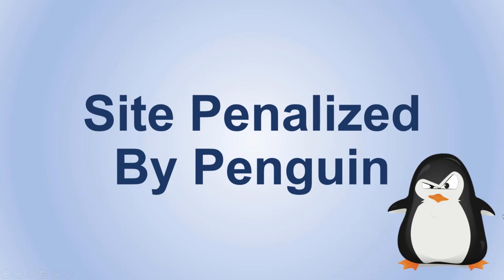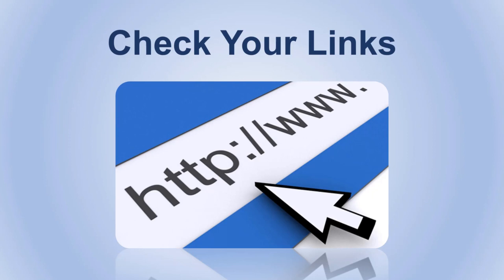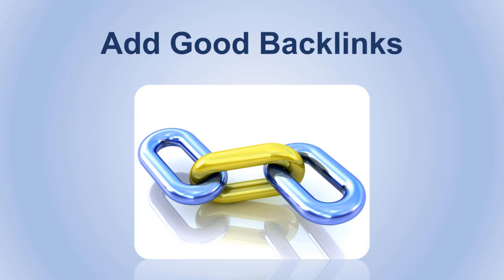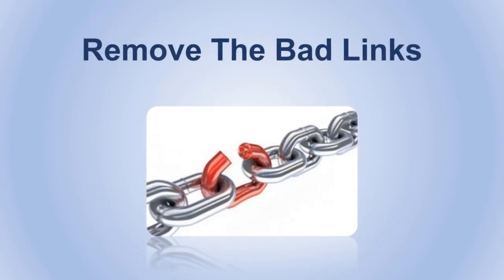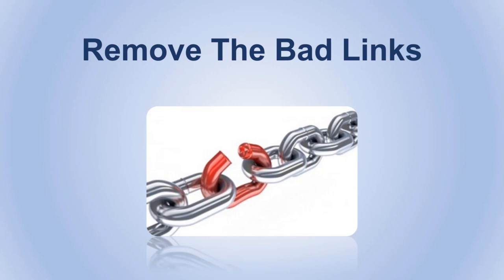SITE PENALIZED BY PENGUIN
SEO COURSE AND GOOGLE BACKLINKS
Educational Videos for FEE